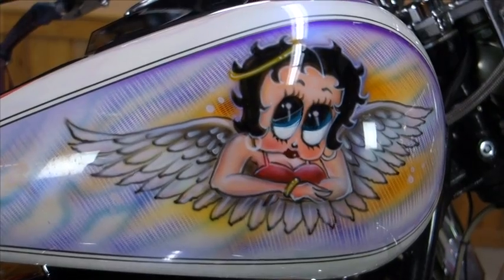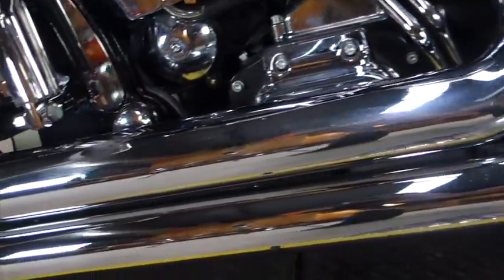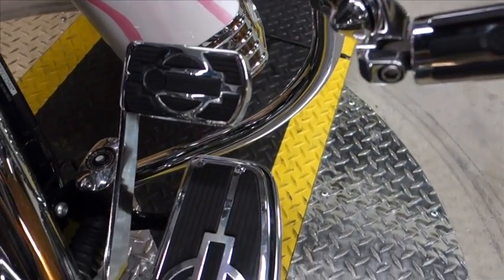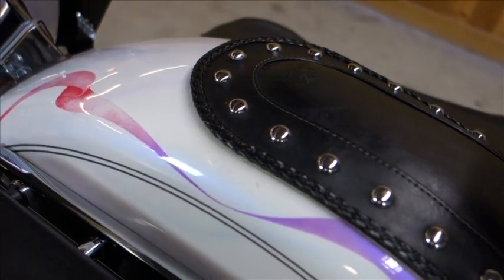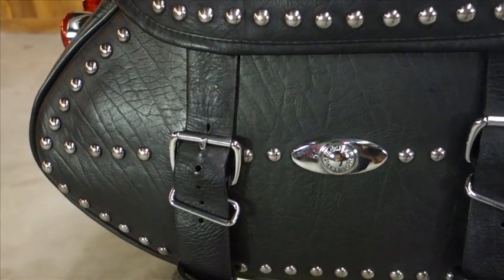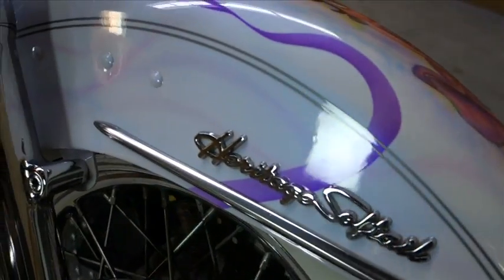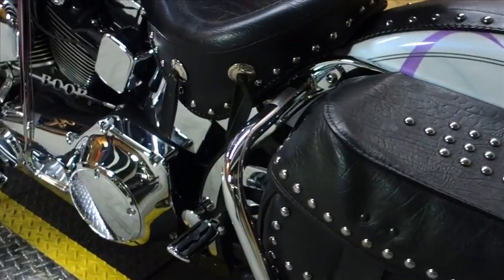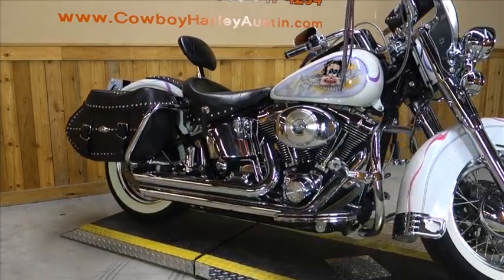2004 FXSTC WHITE BETTY BOOP